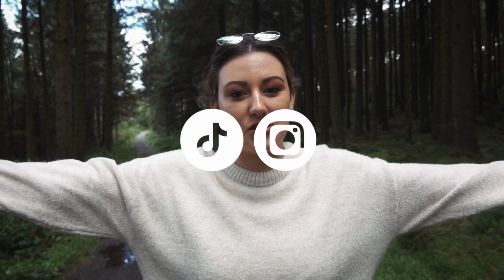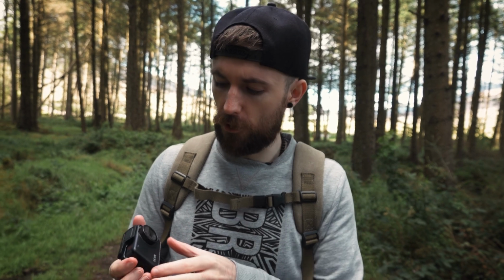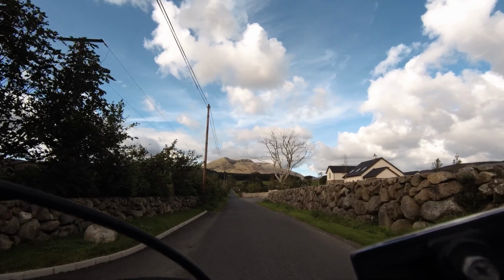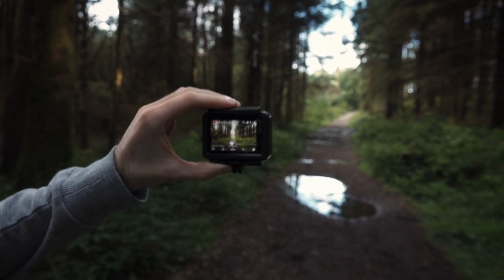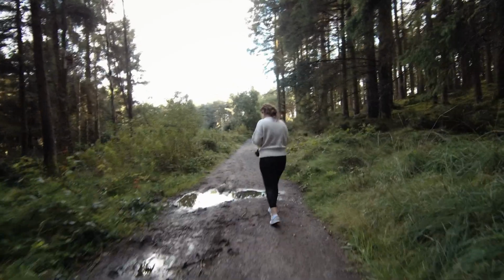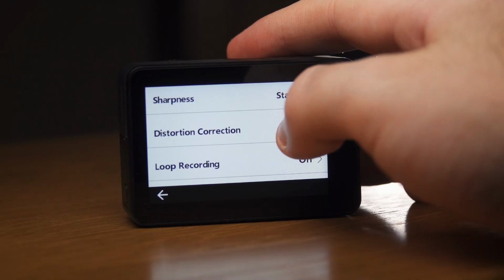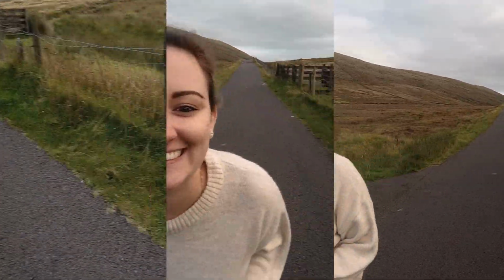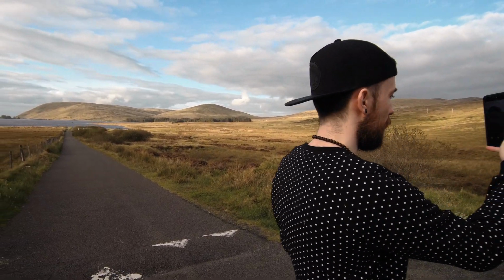SJCAM SJ10 Pro Action Camera - STRANGE PROBLEM!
SJCAM SJ10 Pro Action Camera - Strange PROBLEM! - We tried out the new SJ10 Pro from SJCAM this week. As you guys know we make POV Photography videos from time to time so we wanted to see how the SJ10 Pro would perform in those scenarios.

Cameras
Sony Rx10
Sony A5000

- BOYA BY-M1 Lav Mics